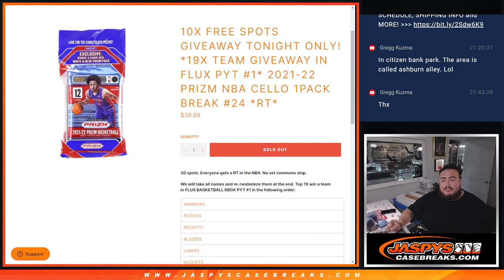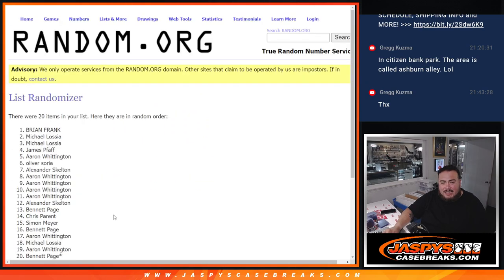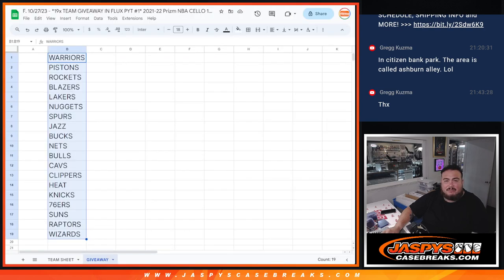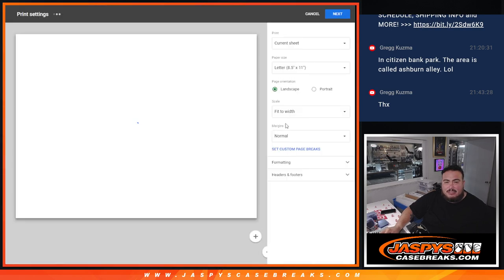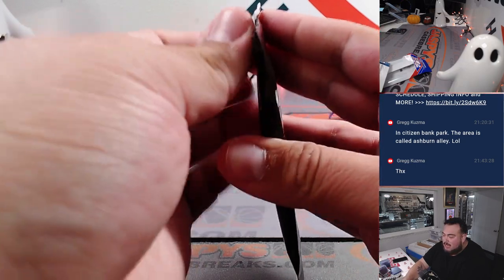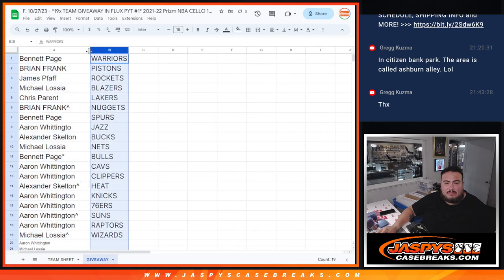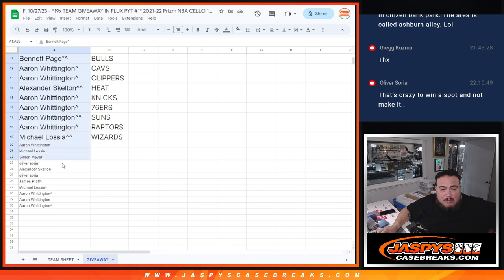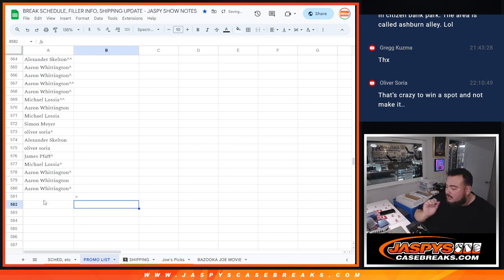F. 10/27/23 - *19x TEAM GIVEAWAY IN FLUX PYT #1* 2021-22 Prizm NBA CELLO 1PACK #24 *RT*